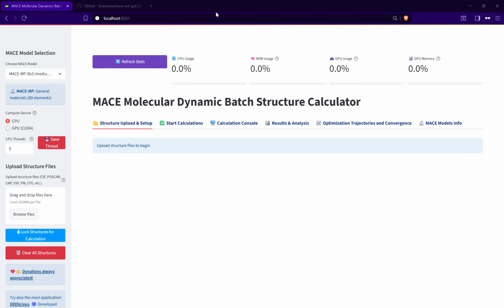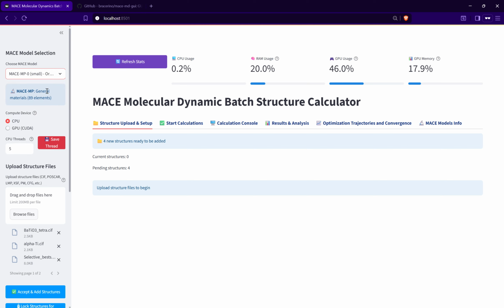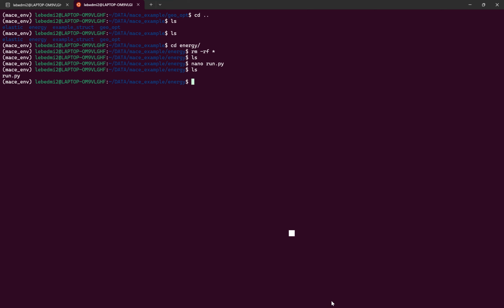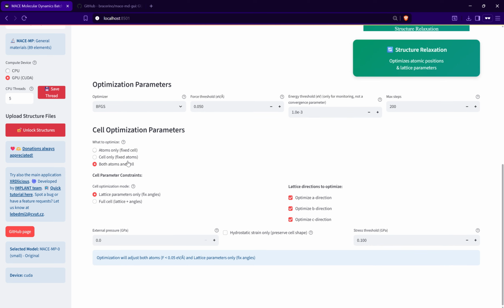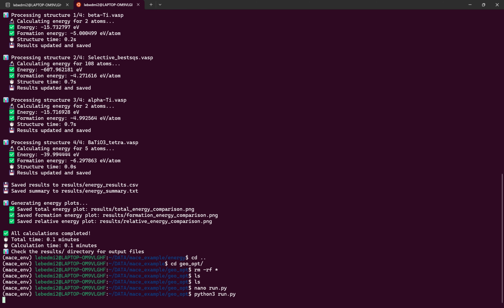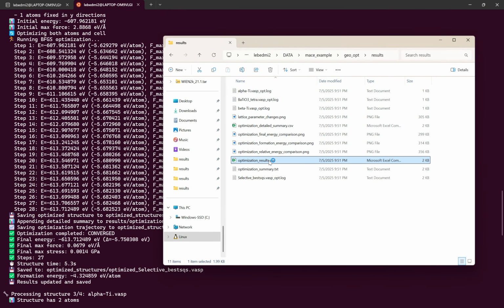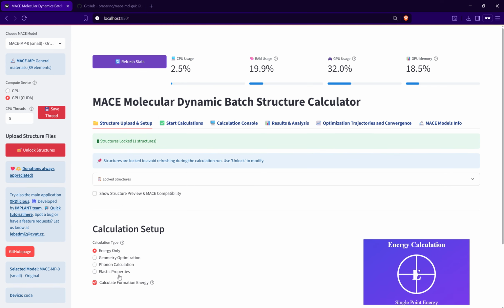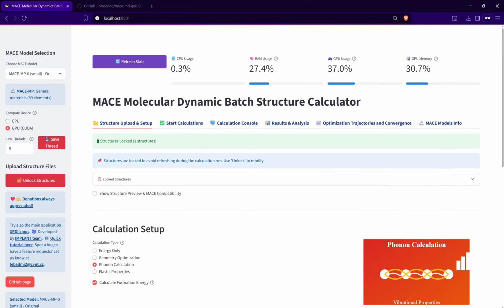Generate a Python Script to Run Calculations Using the MACE Machine Learning Interatomic Potential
Interactive application to generate standalone python script for using universal machine learning interatomic potentials (MACE, PET-MAD, GRACE, SevenNet, ...) to calculate single-point energies, geometry optimization, phonons, elastic properties and temperature dependent elastic properties, B-M EoS, or molecular dynamics for multiple crystal structures.